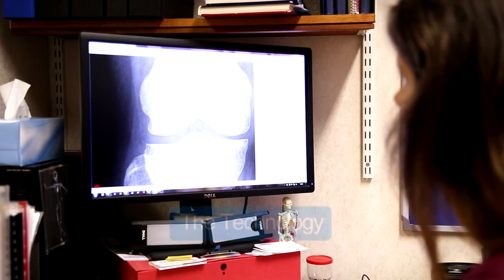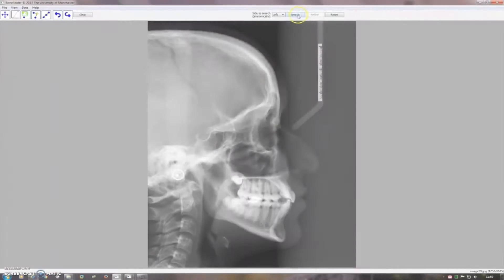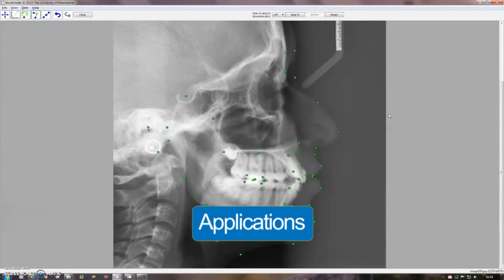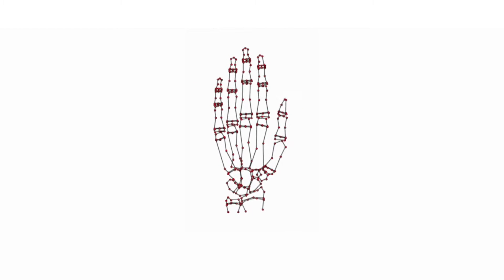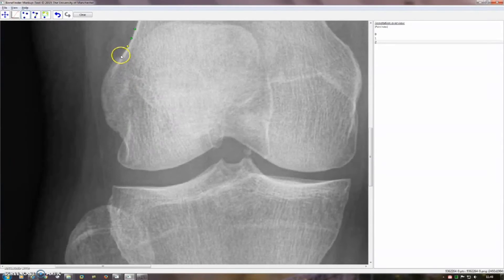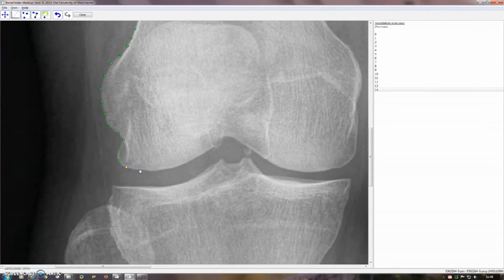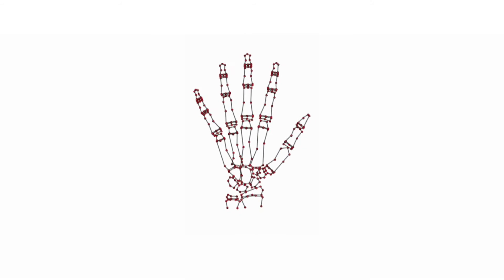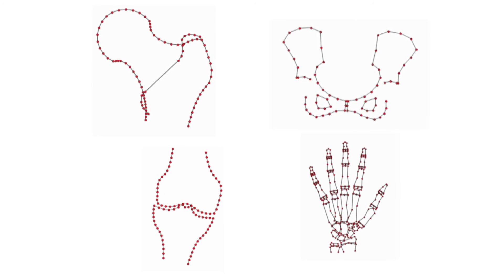BoneFinder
BoneFinder, a fully automatic software tool for the outlining of bone contours in X-rays.